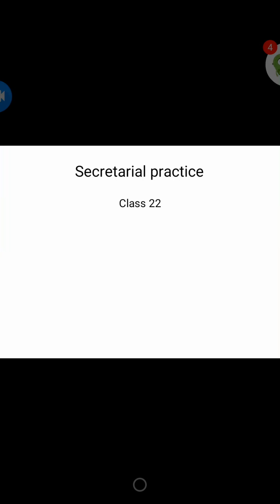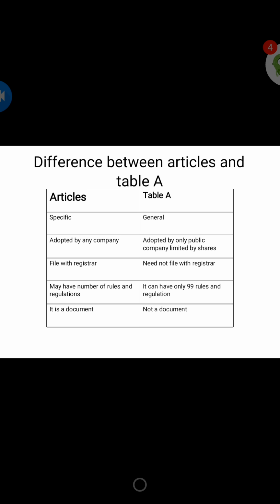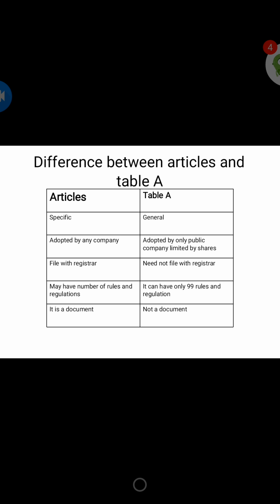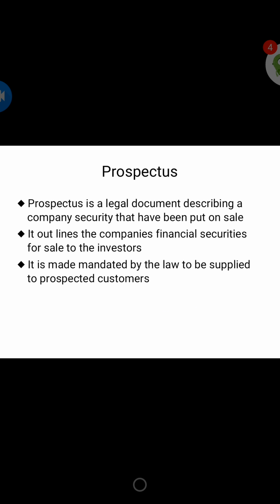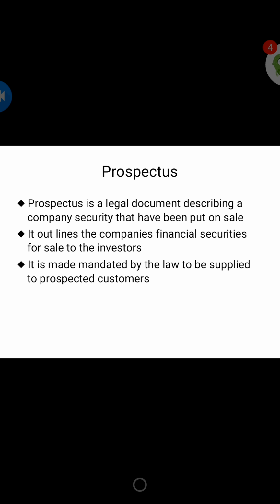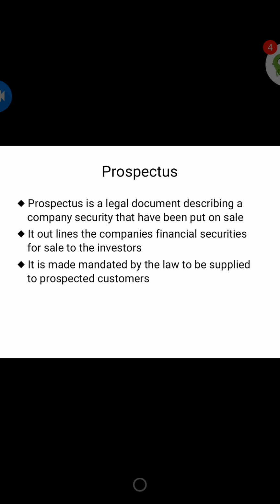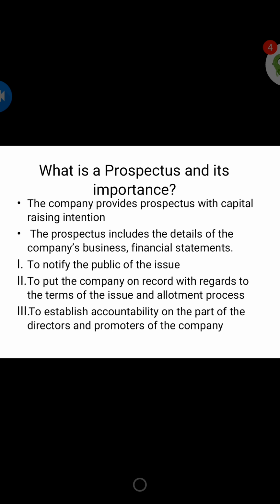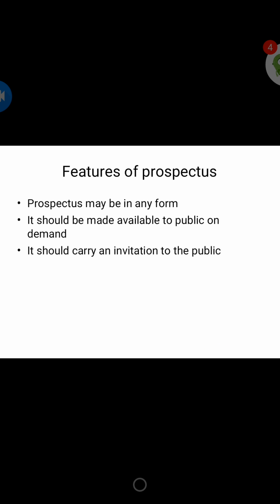Bcom III sem Secretarial practice By lecturer Renita Dsouza